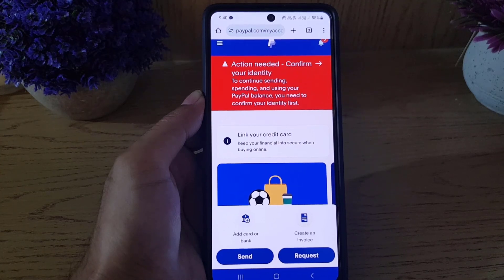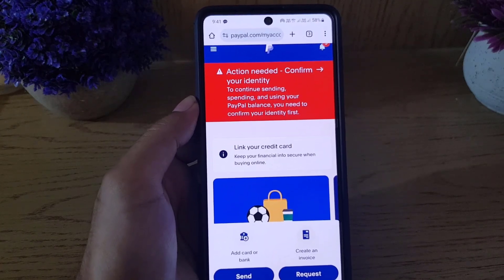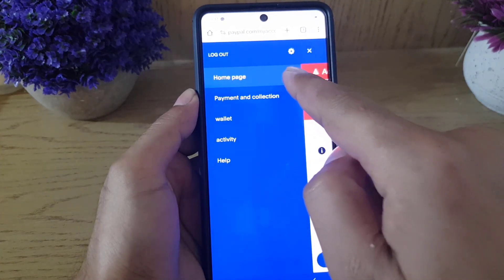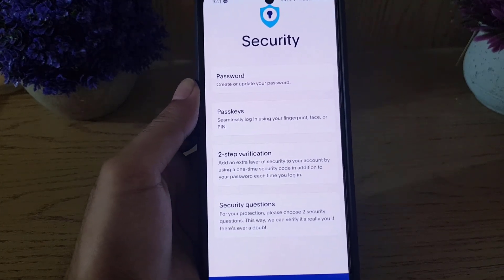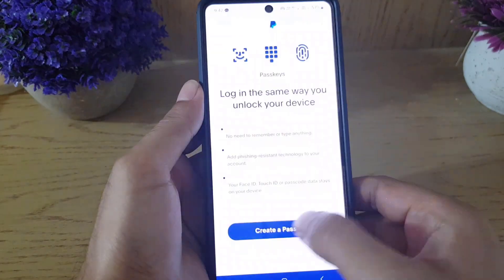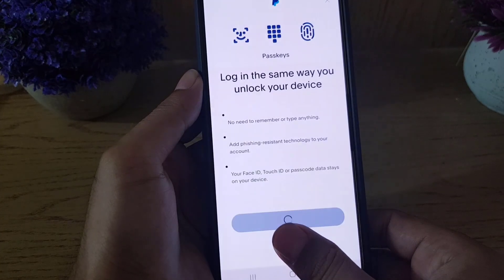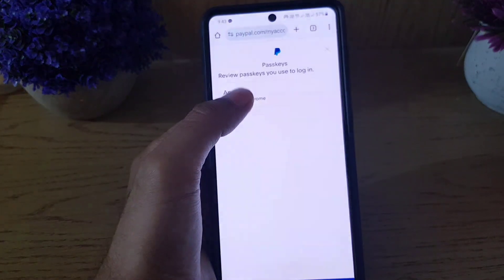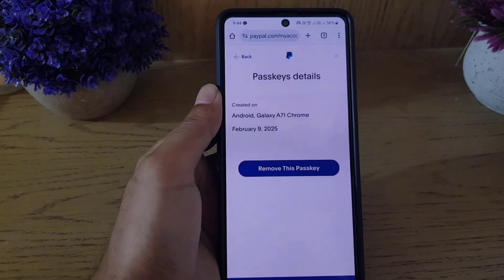How to Set Up Passkey in PayPal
PayPal passkey, in this video you will learn how to set up passkey in PayPal.